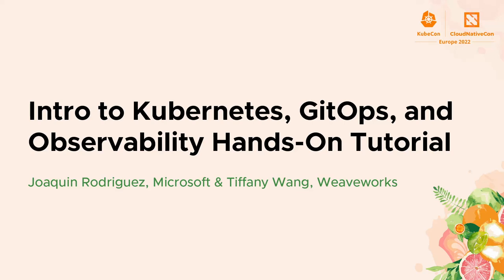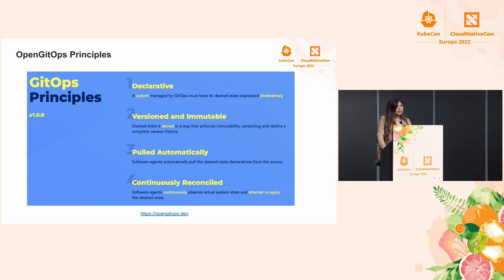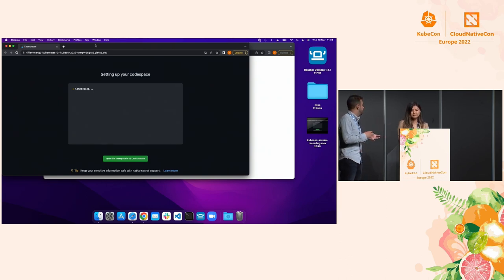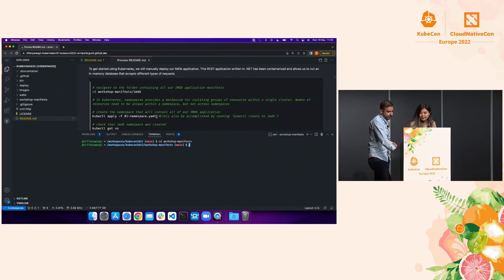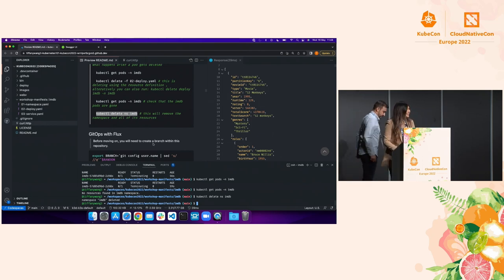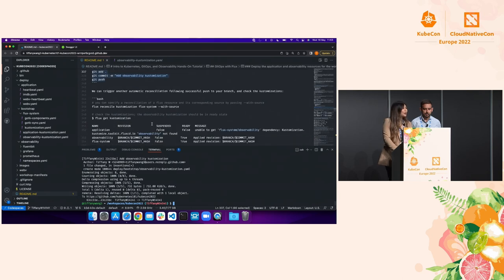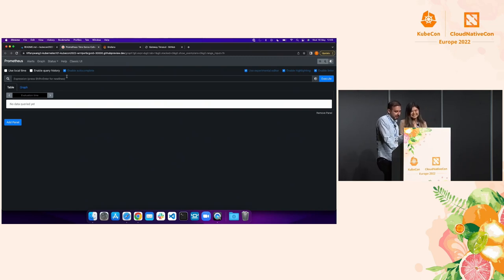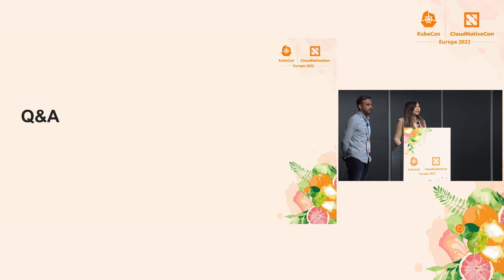Intro to Kubernetes, GitOps, and Observability Hands-On Tutorial - Joaquin Rodriguez & Tiffany Wang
Intro to Kubernetes, GitOps, and Observability Hands-On Tutorial - Joaquin Rodriguez, Microsoft & Tiffany Wang, Weaveworks

This tutorial offers newcomers a quick way to experience Kubernetes and its natural evolutionary developments: GitOps and Observability. Attendees will be able to use and experience the benefits of Kubernetes that impact reliability, velocity, security, and more. The session will cover key concepts and practices, as well as offer attendees a way to experience the commands in real-time. The tutorial covers: - kubectl - K9s - Metrics (Prometheus) - Dashboards (Grafana) - Logging (Fluent Bit) - GitOps (FluxCD) Attendees will be able to walk through the steps via a browser-based platform. Instructors will lead the topics and help to troubleshoot. Prerequisites: A computer with a modern browser (Edge, Chrome, Safari, Firefox) GitHub ID with 2FA enabled.